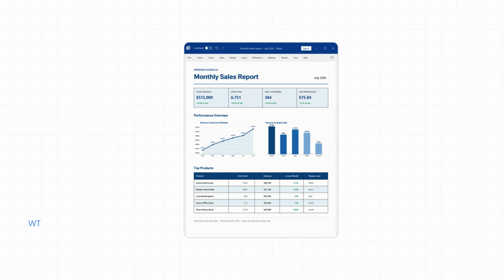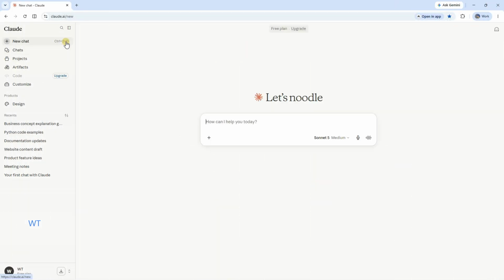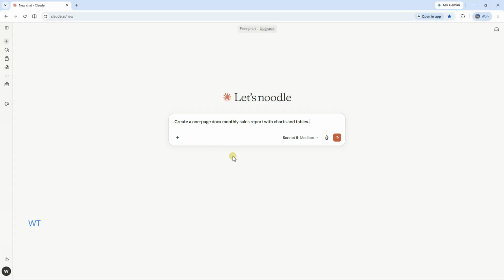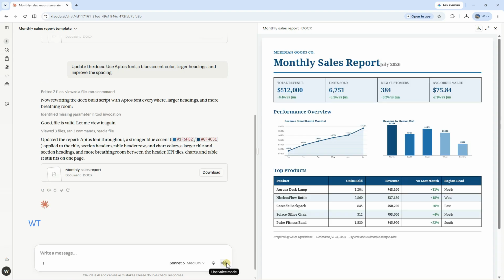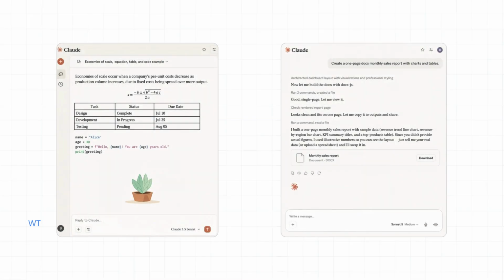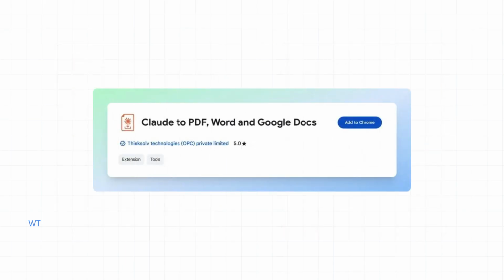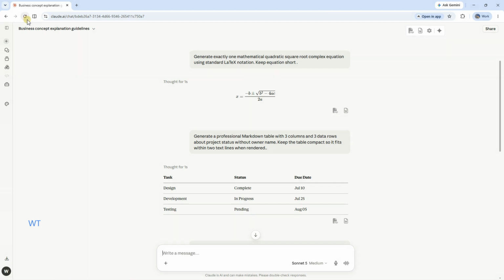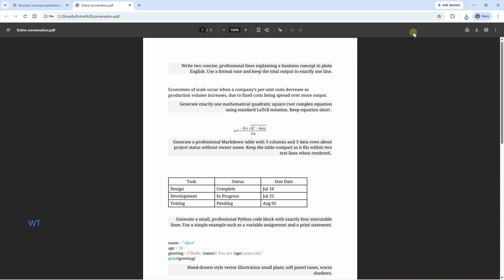How to Generate a Word Document with Claude | 1 Prompt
Generate professional Word documents with Claude AI and save your entire Claude conversations with formatting intact.

In this tutorial, you'll learn how to create DOCX documents in Claude, update them with simple prompts, and download them in Microsoft Word format.

 - Generate DOCX documents with Claude AI

- Edit document layout, fonts, and formatting using prompts

- Download Claude artifacts as Microsoft Word documents

- Export entire Claude conversations with formatting preserved

Chapters

00:00 – Introduction

00:07 – Generate a DOCX Document in Claude

00:23 – Download the DOCX File

00:31 – Export the Entire Claude Conversation

- Create professional Word documents with AI

- Update documents instantly without manual editing

- Export complete Claude conversations with formatting intact

- Preserve tables, code blocks, images, and equations

Have you tried creating documents directly inside Claude?